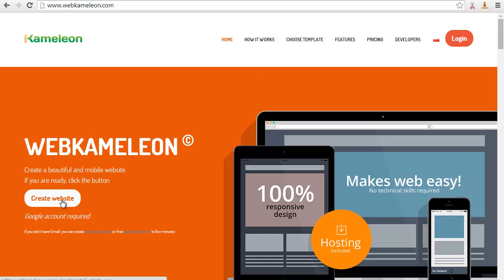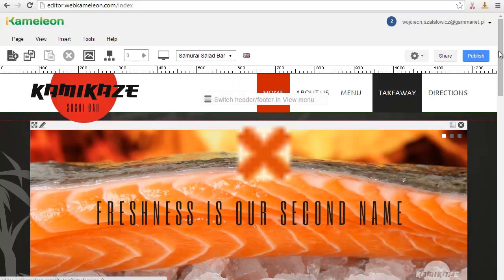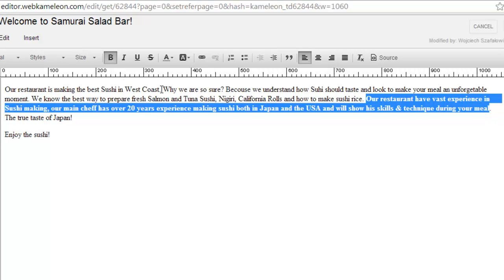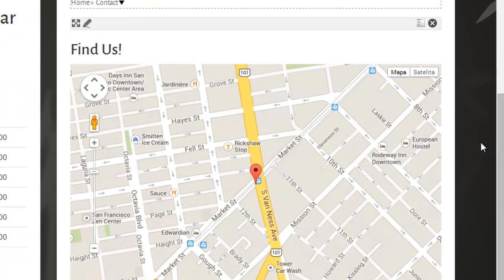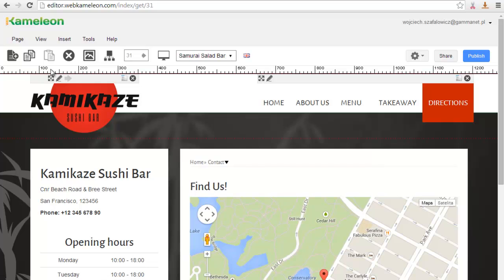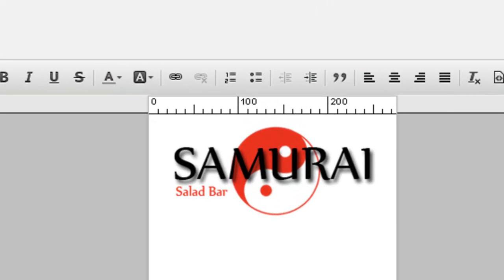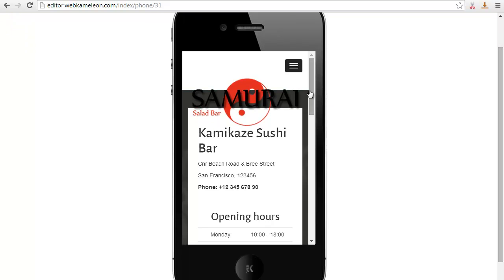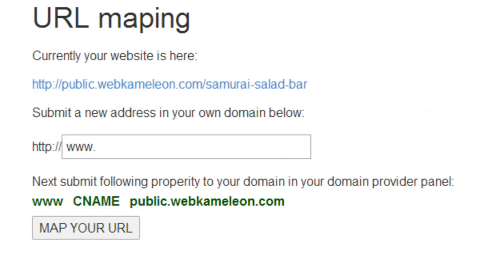webkameleon tutorial, lesson 1 roboczy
webkameleon website creator: first steps - how to create beautiful and responsive website.